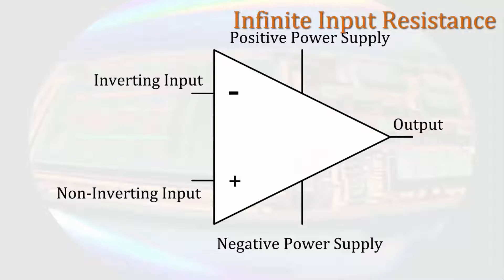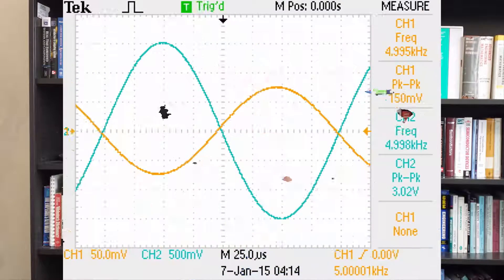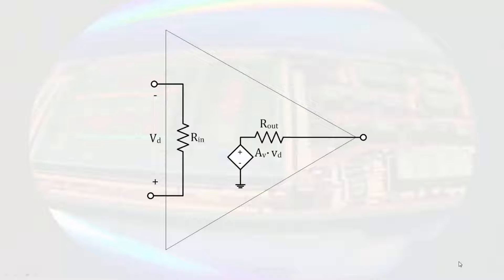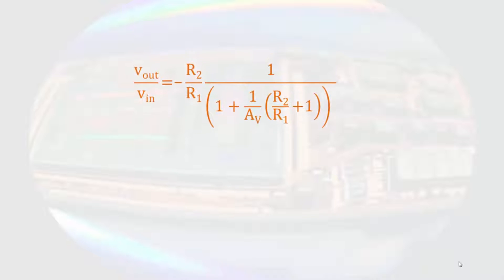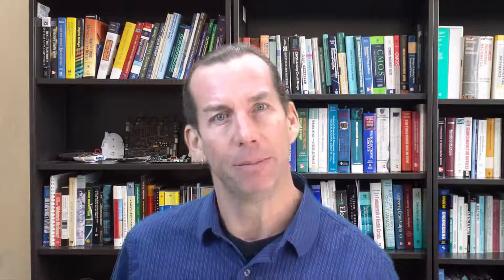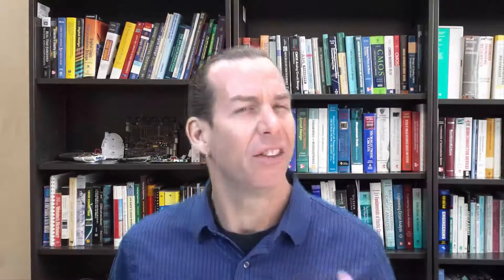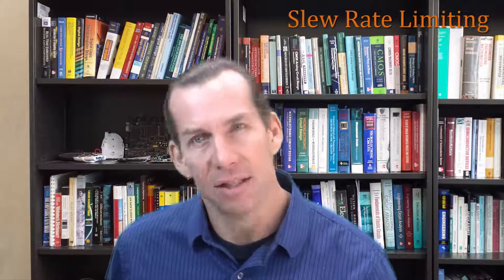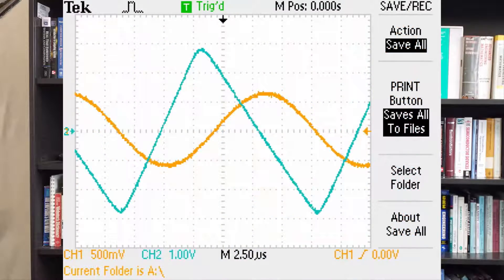19. Operational Amplifier Non-idealities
Ideal operational amplifier properties are reviewed.  Output saturation is explained (called clipping).  This limitation is shown on oscilloscope screenshots.  The effect of finite gain is analyzed.  Finite input resistance is discussed.  Finite output resistance is discussed.  The basic use of the offset null pins is briefly discussed.  Slew-rate limiting is briefly analyzed.  This effect is also shown on oscilloscope screenshots.